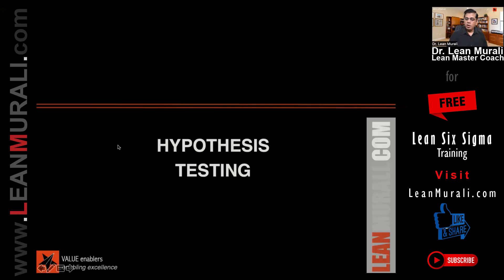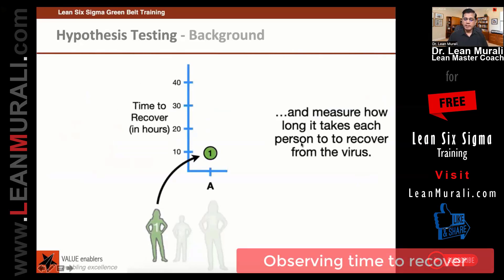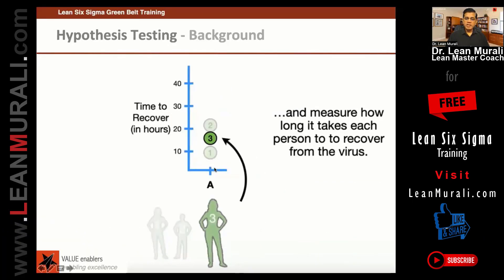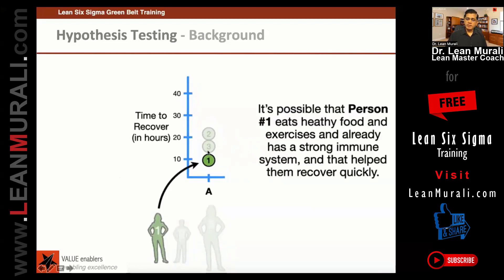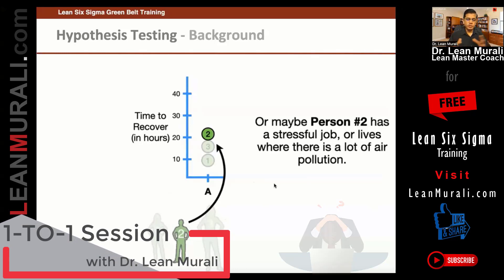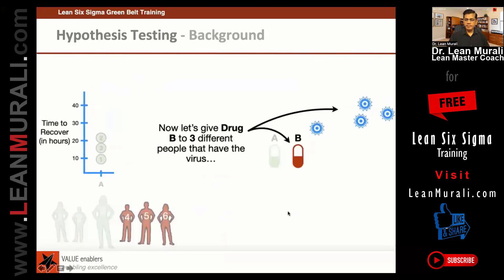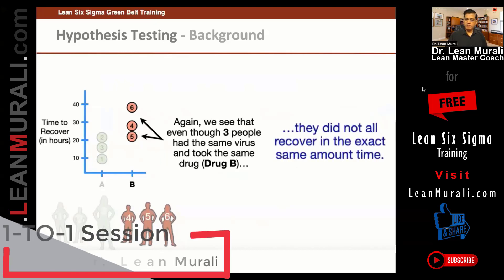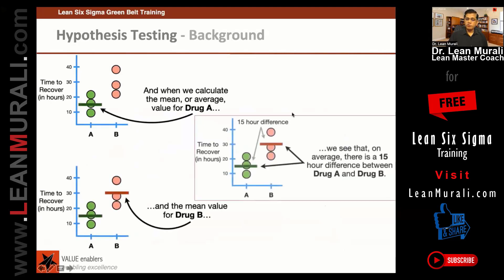Lean Six Sigma Hypothesis Testing Background (1-TO-1 Session with Dr. Lean Murali)